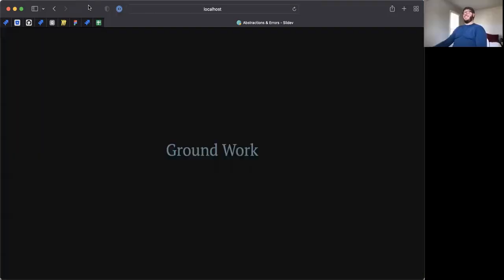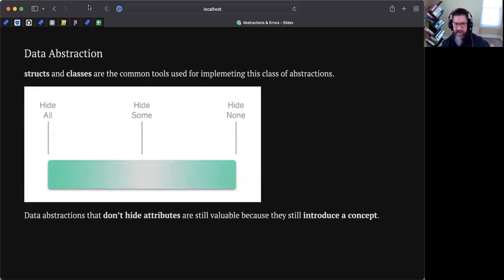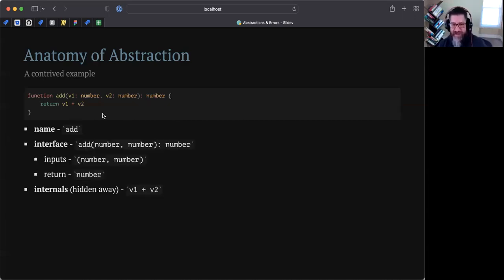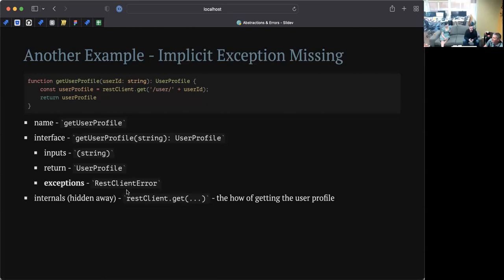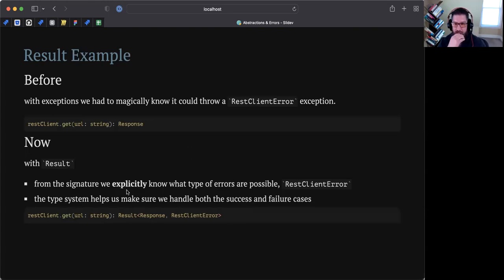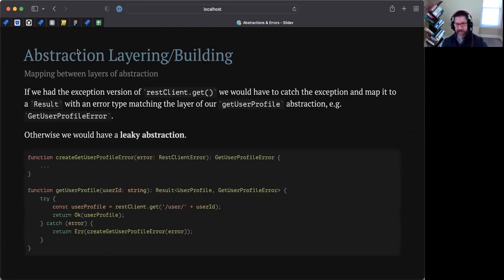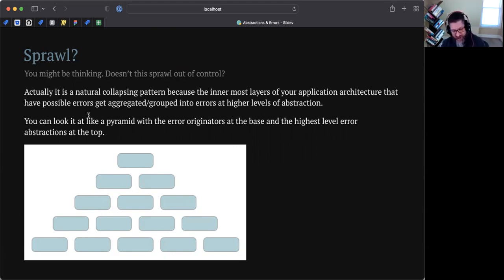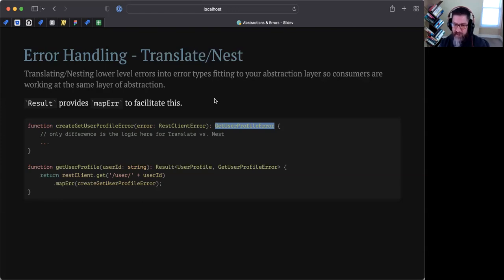Abstractions & Errors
A breakdown on Abstractions & Errors so that we can figure out how to better do error handling within our code.